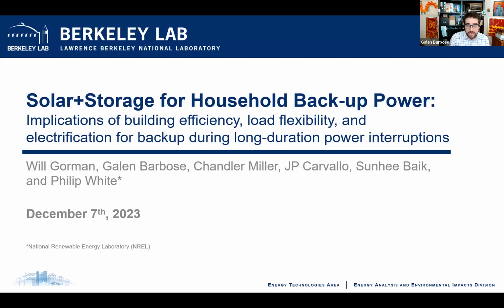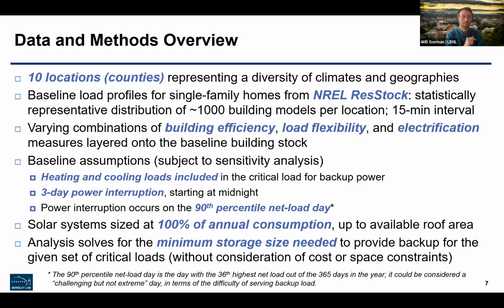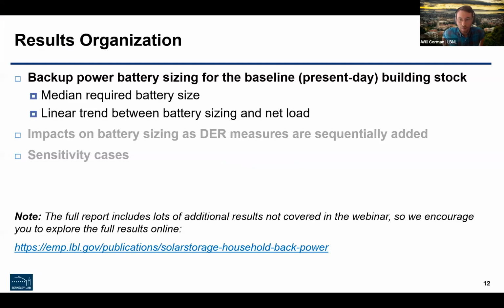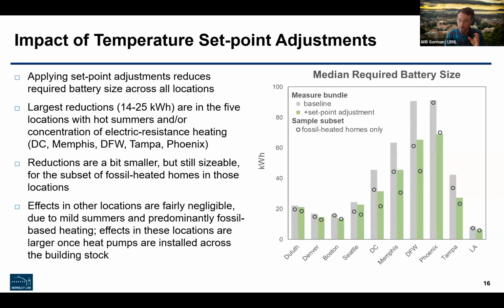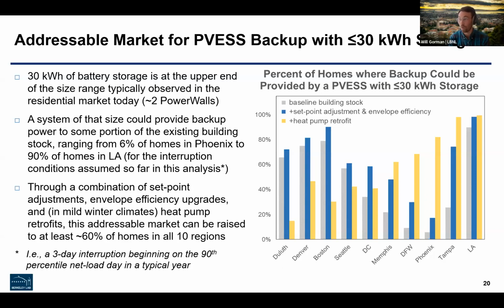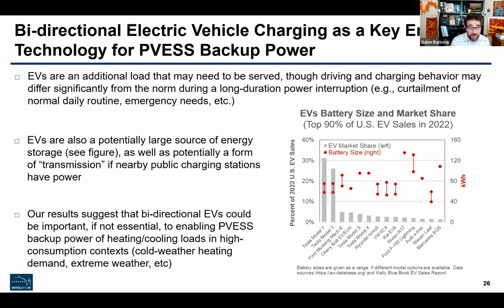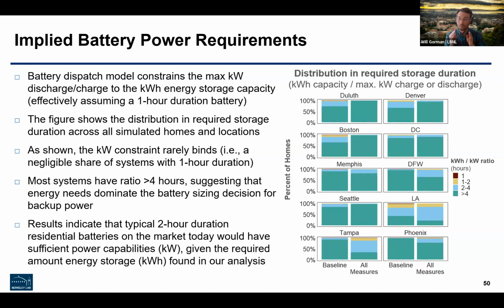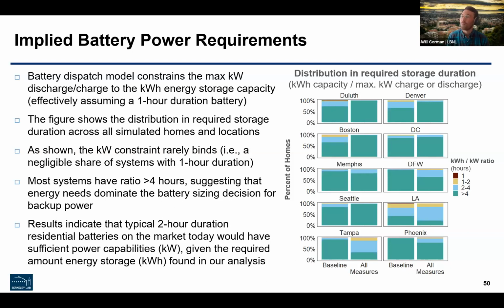Solar+Storage for Household Back-up Power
This webinar highlights findings from a recent Berkeley Lab report exploring the evolving role of solar+storage in backup power applications, as homes become more efficient, flexible, and electrified. The study focuses specifically on backup power during long-duration (greater than 1-day) power interruptions for single-family homes. It relies on NREL’s ResStock building modeling platform to create statistically representative distributions of the existing building stock in ten locations across the United States. It then shows how the amount battery storage required for backup power rises or falls as a series of building envelope efficiency, load flexibility, and electrification measures are applied across the building stock in each region. It also includes sensitivities to show how backup power requirements are impacted by the timing and duration of power interruptions, and also explores variation in backup power requirements across the building stock within each study location. The study, published in slide-deck format, is titled “Solar+Storage for Household Back-up Power: Implications of building efficiency, load flexibility, and electrification for backup during long-duration power interruptions.” We thank the U.S. Department of Energy Solar Energy Technologies Office for their support of this work.